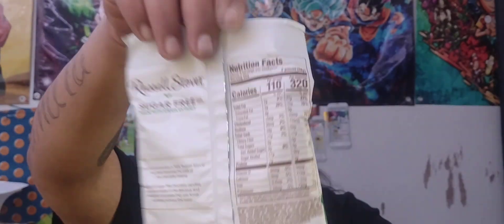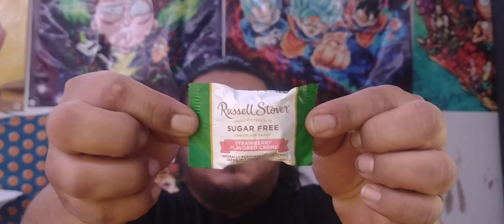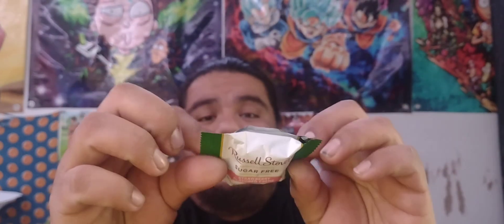Russell Stover Sugar Free Chocolate Strawberry Flavored Cream Review Bruh!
Editing app is still MIA. Enjoy.

Meta(Facebook): Jorge Carrera

BTC: bc1qf7kr8ted82lq5jfcl8scaw0hepkkv87e65yks3

BNB:
bnb1xfjjjr9xh6sd0l7rjgsmwfm9wvfh6zwy0u2gg2

THIS VIDEO IS FOR EDUCATIONAL AND ENTERTAINMENT PURPOSES ONLY. MY GOAL IS TO EDUCATE AND INFORM OTHERS ABOUT THE REALITY OF SUBSTANCE ABUSE IN AN ENTERTAINING AND ENGAGING FORMAT. I SHARE THESE EXPERIENCES SO YOU NEVER HAVE TO TRY FOR YOURSELF. BY VIEWING THIS VID FURTHER, YOU AGREE TO NOT ATTEMPT TO RECREATE ANY OF THE THINGS FOUND IN THIS VID, OR ANY OTHER VIDEO OF MINE. I AM NOT CONFESSING TO ANY ACTS STATED IN THIS VID. THE CONTENTS OF THIS VID SHOULD NOT BE TREATED AS FACTUAL OR A CONFESSION. NAMES HAVE BEEN ALTERED FOR PRIVACY.